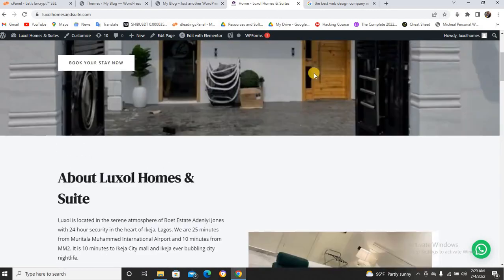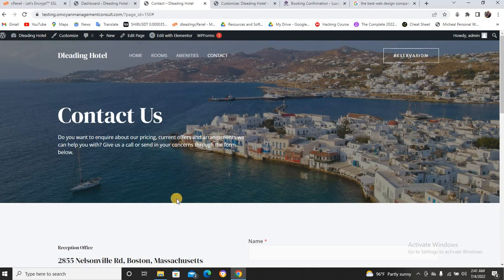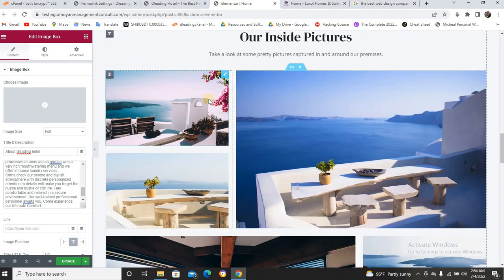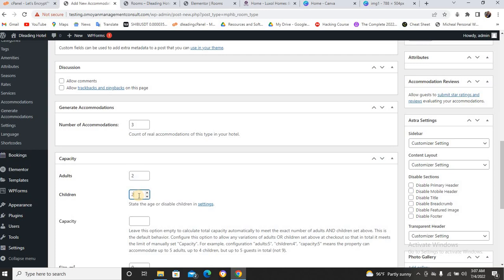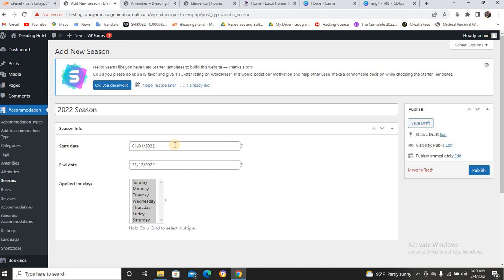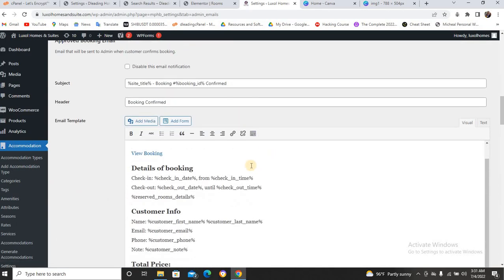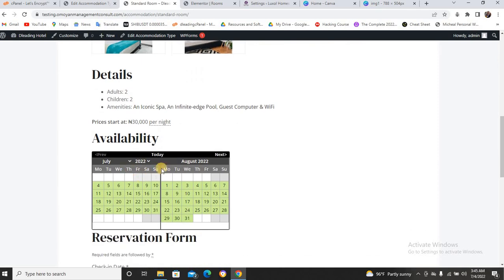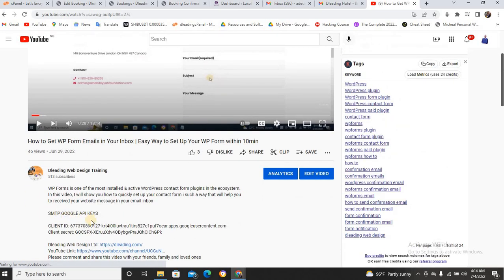How To Build An Hotel Booking Website With WordPress | Easy Step by Step Tutorial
In this video, you will learn how to Create A Hotel Booking or Online Reservation Website With WordPress! It is very easy and anyone can do it in few minutes just by following these simple steps.